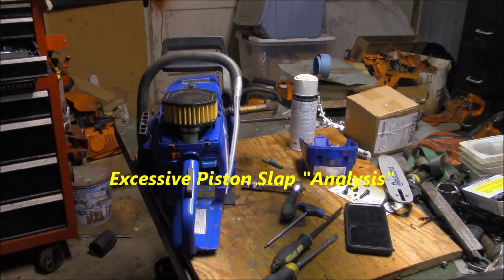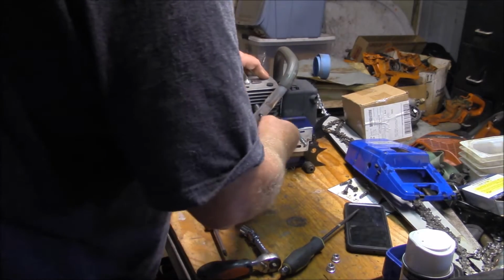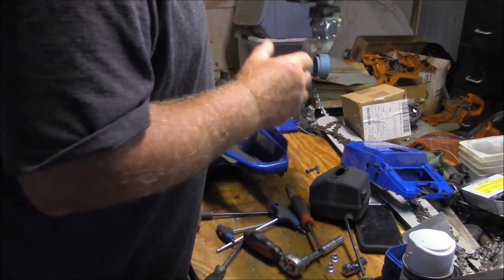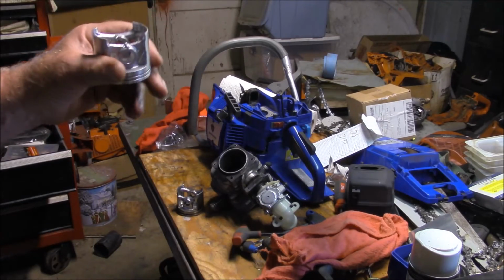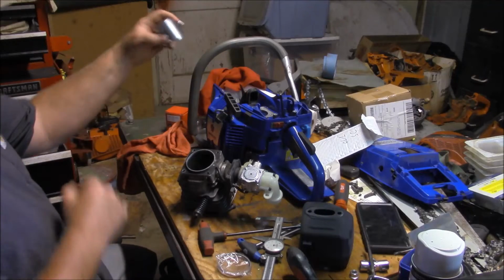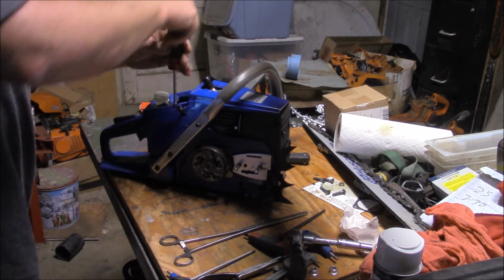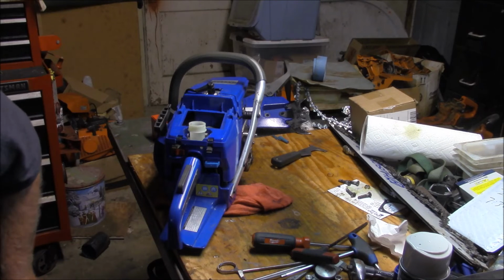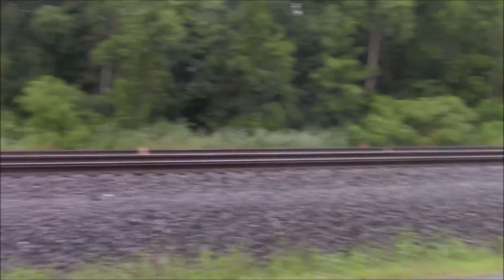Holzfforma g395 "Piston Slap" First Look Analysis & Possible Fix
Hey it looked like it sounded inside actually. Stuck another piston in.  So now will it last??? Time will tell. My instinct tells me it's worth finding a good used OEM cylinder and any of a variety of after market piston options. The saw is worth it.